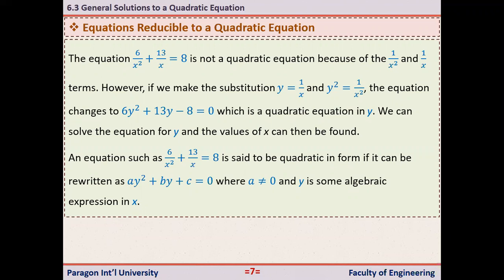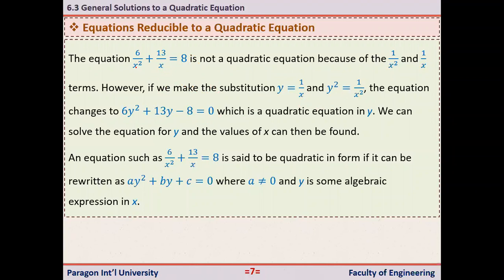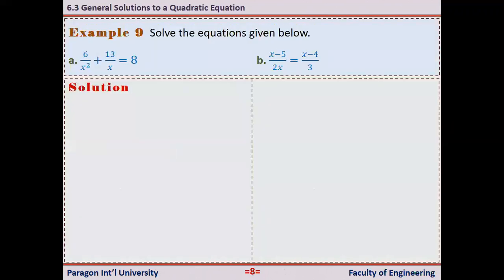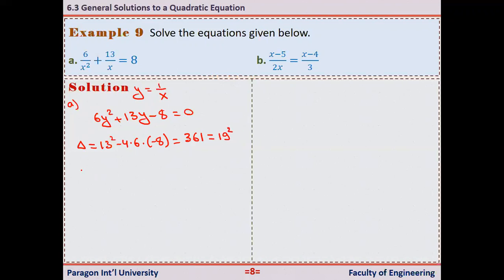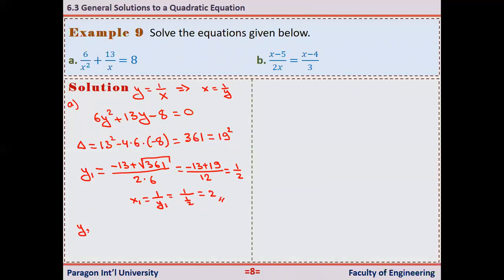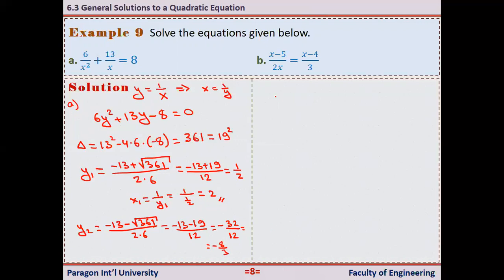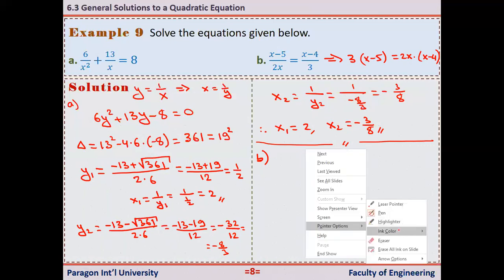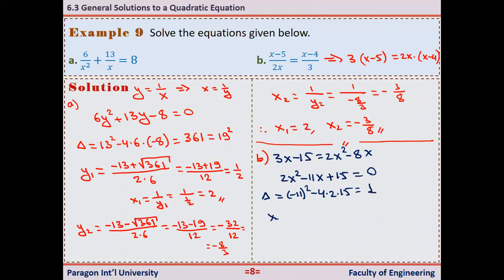General Solutions to a Quadratic Equation (Part B)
M111 W8 Chapter 6: Solutions to a Quadratic Equation
6.3 General Solutions to a Quadratic Equation
(Equations Reducible to a Quadratic Equation)